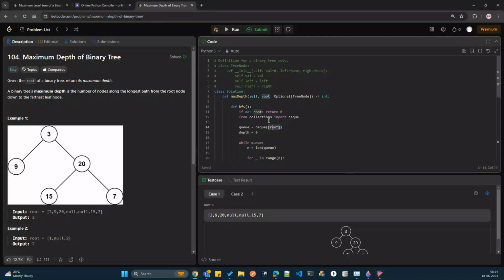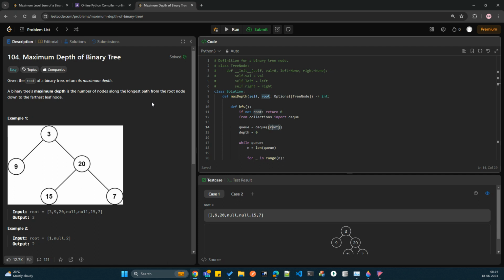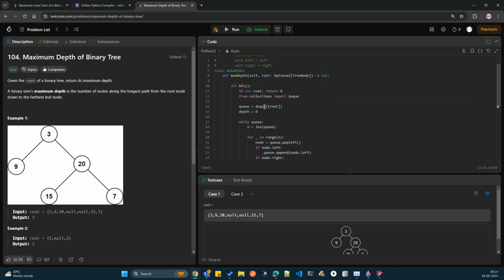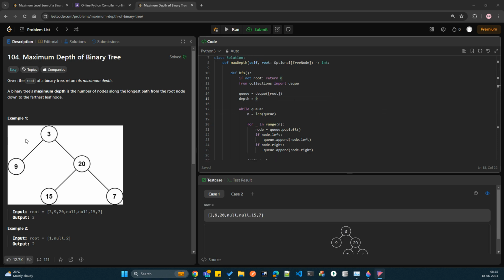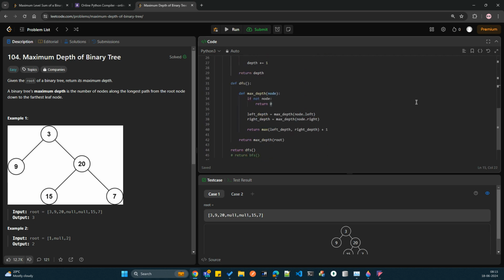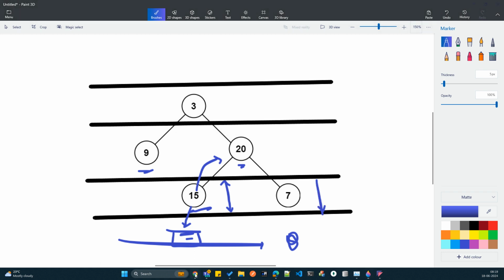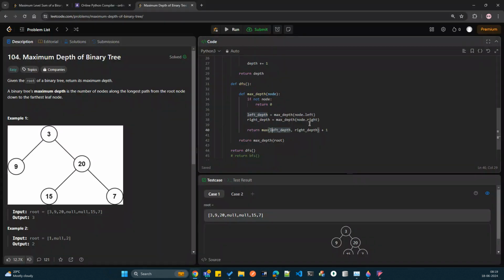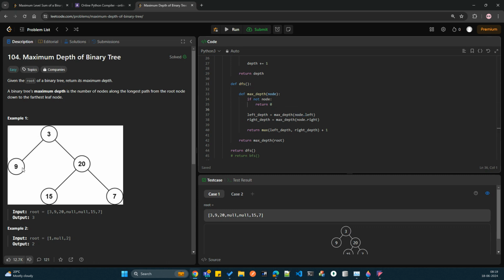Leet Code 1161 Maximum Level Sum of a Binary Tree